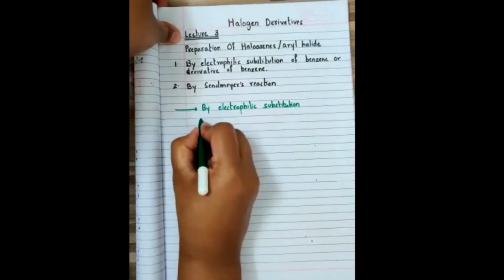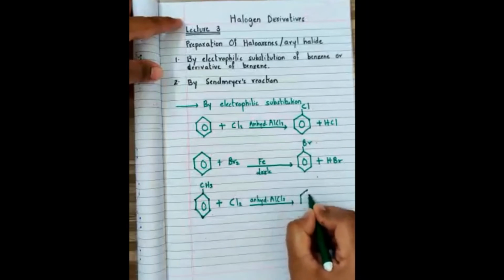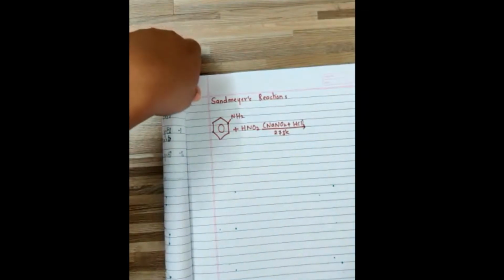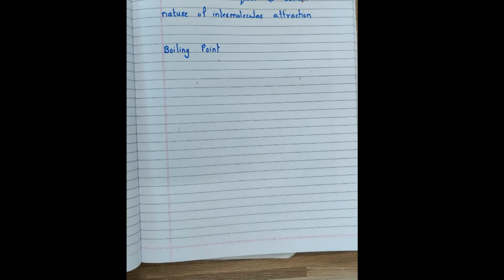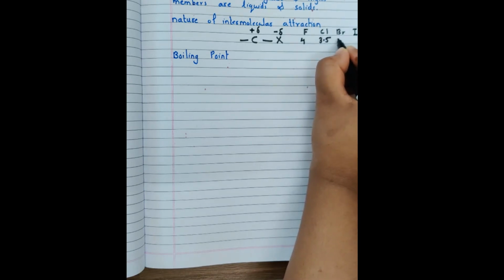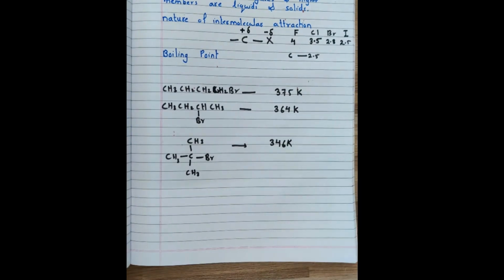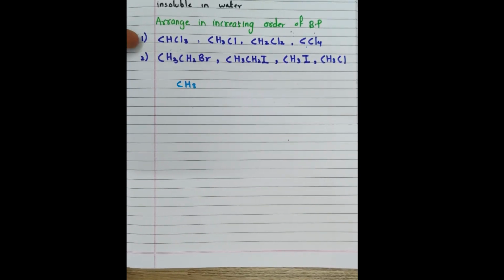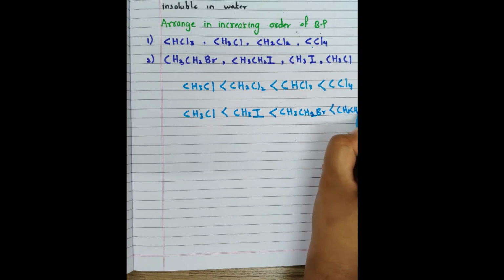Halogen Derivatives (part3) Physical Properties class XII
Halogen Derivatives (part 1) class XII